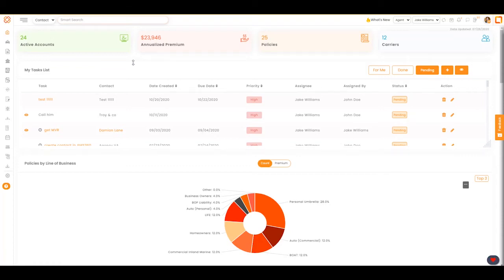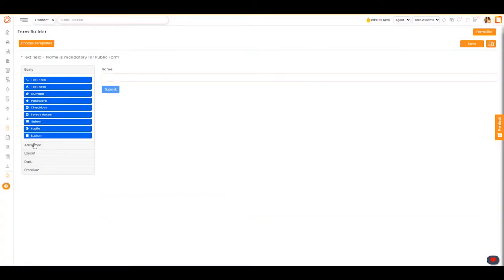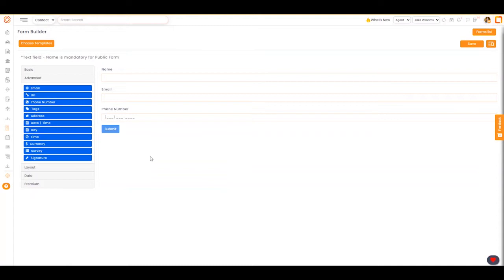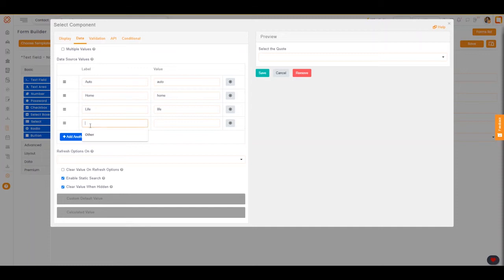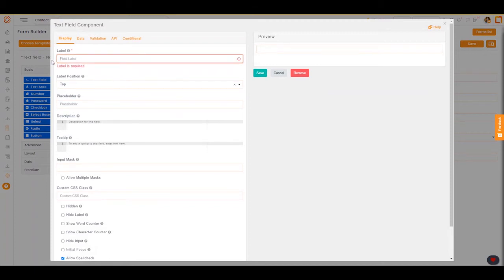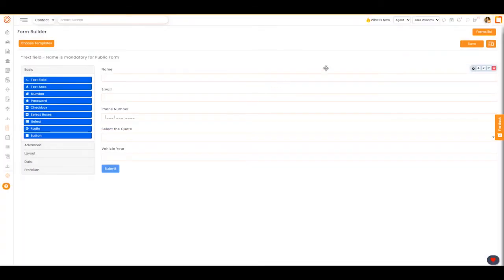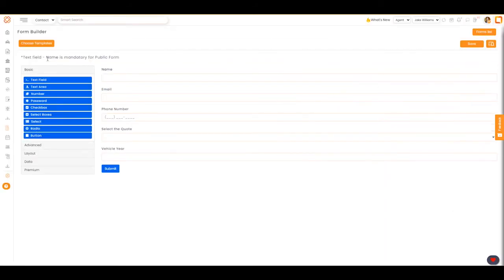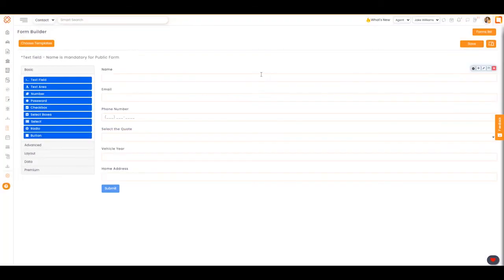How to make a Conditional Form in Form Builder